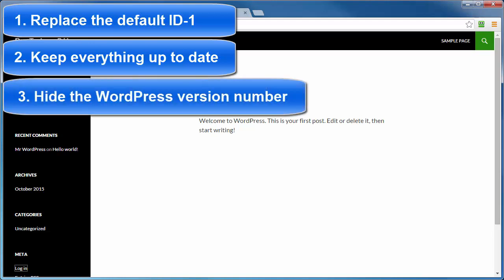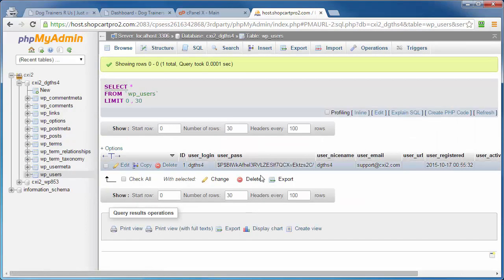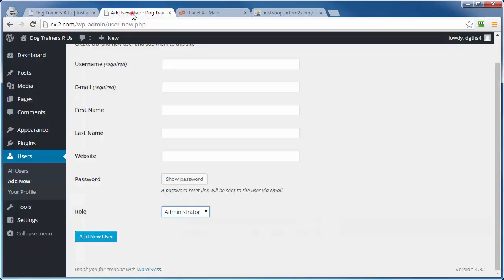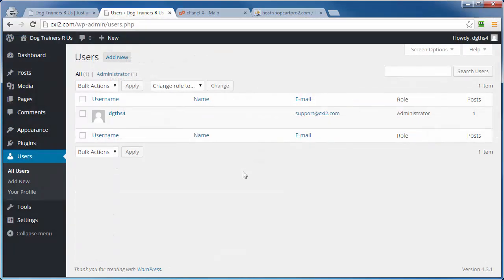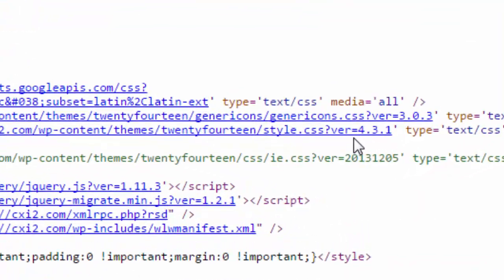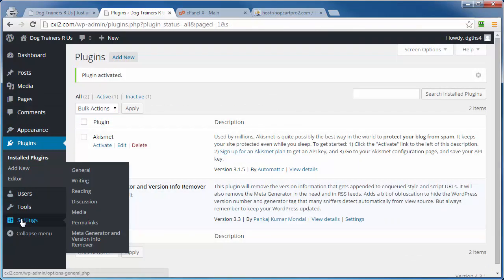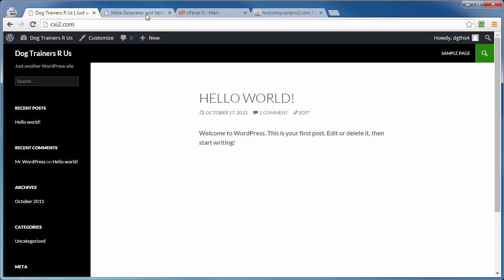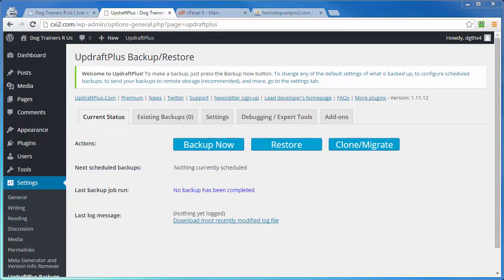vid04 wordpress security